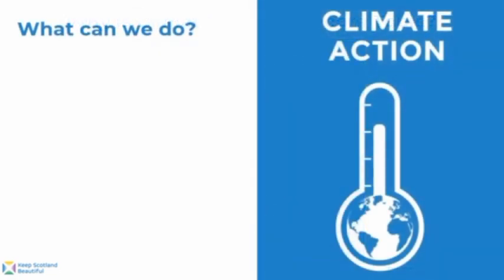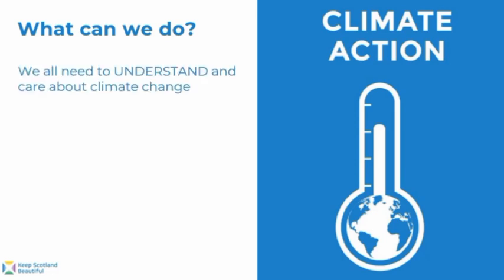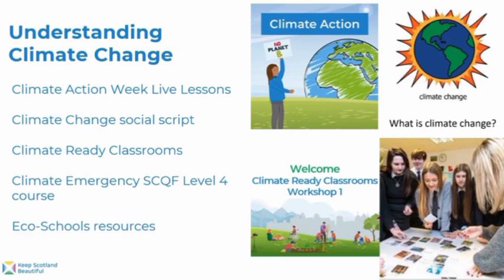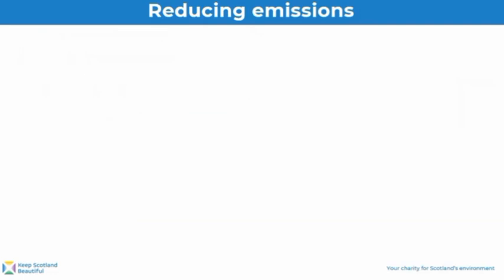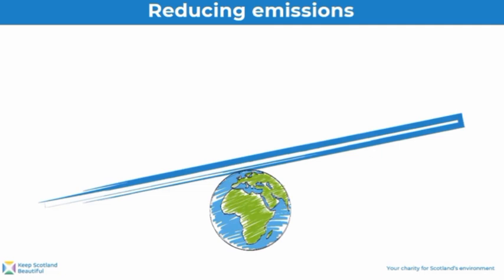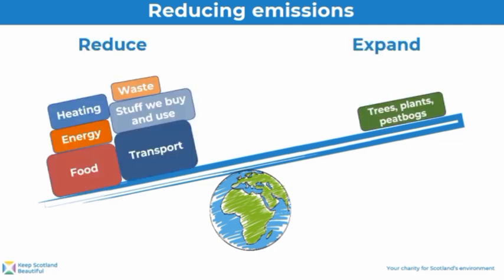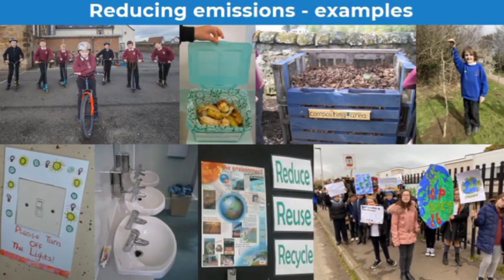The political grooming of Scottish youth